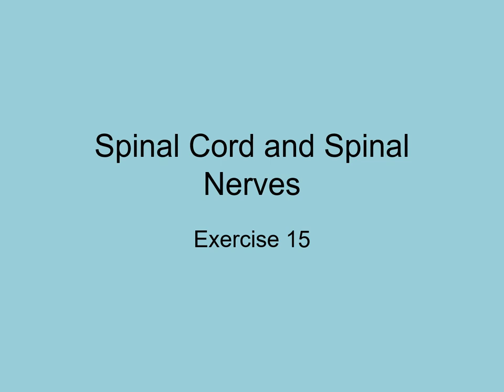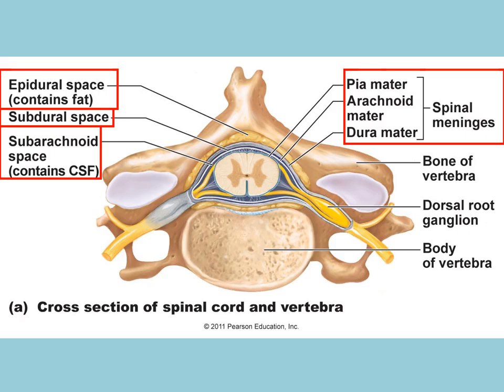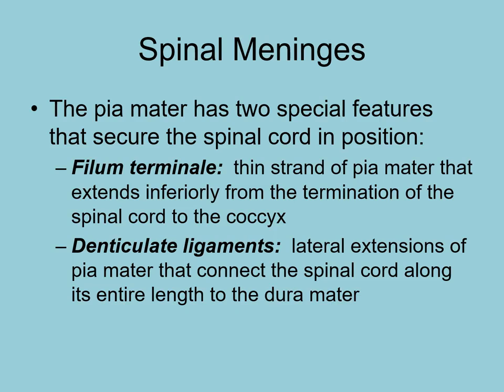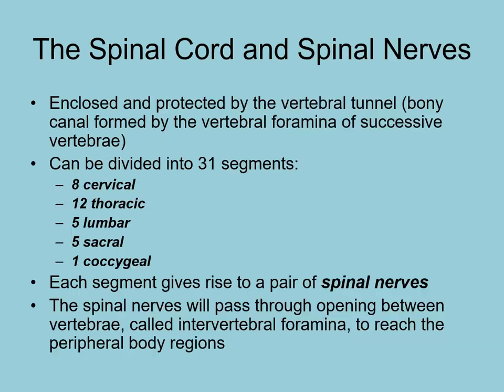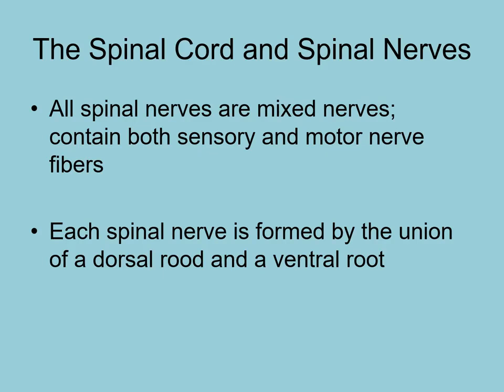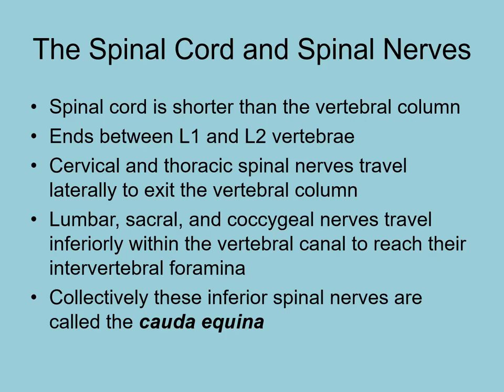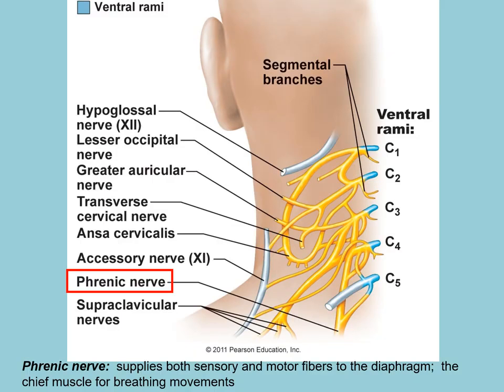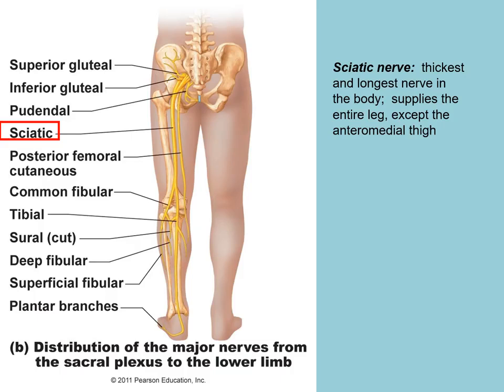2404L Exercise 15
A review of the nervous system.